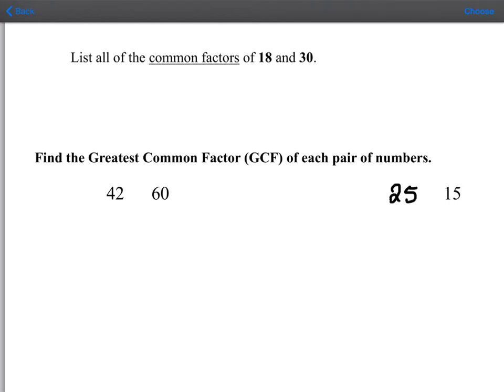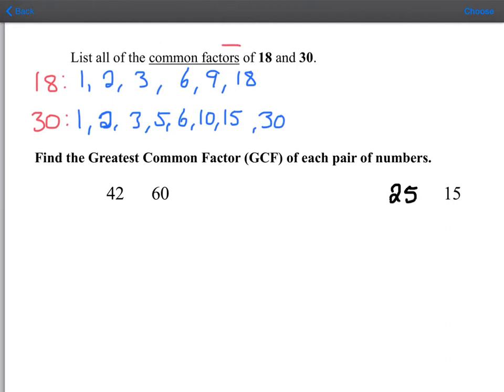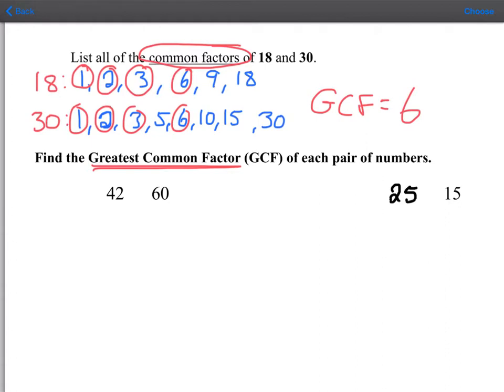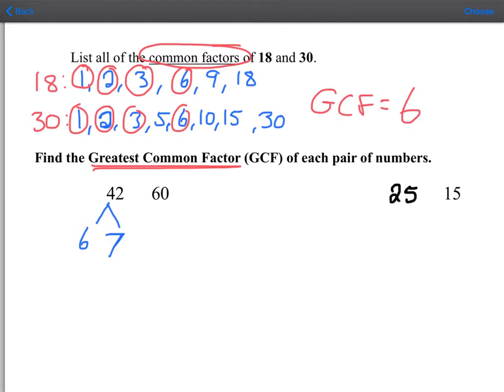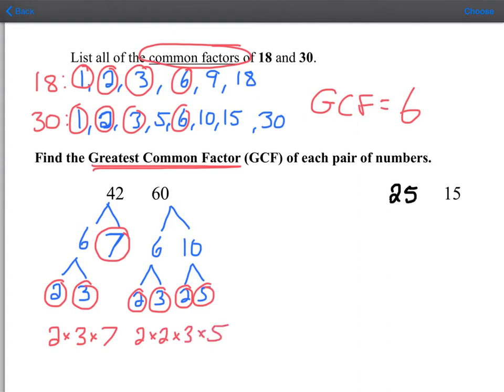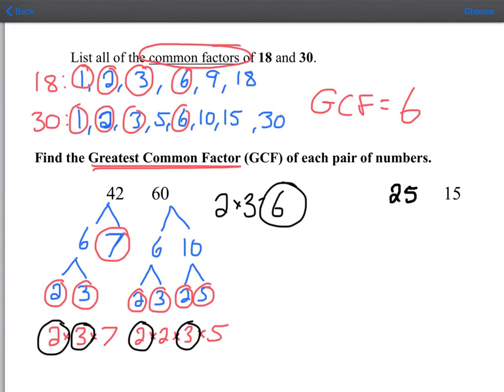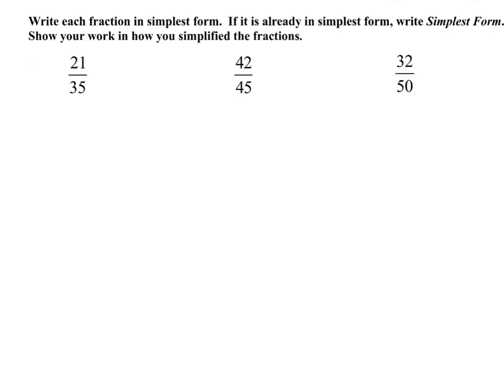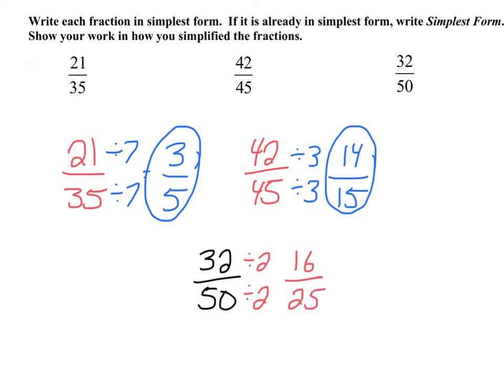Factors, GCF and Simplifying Fractions